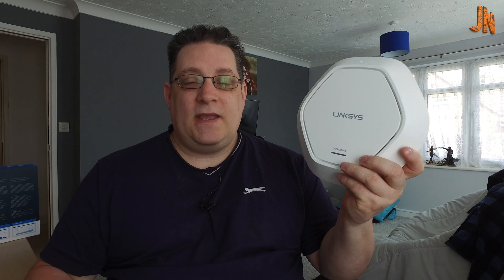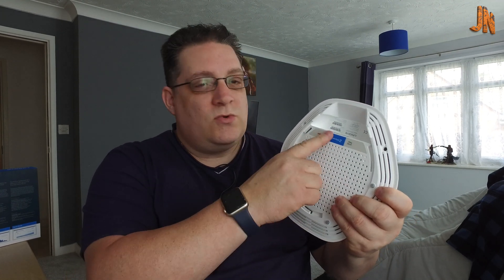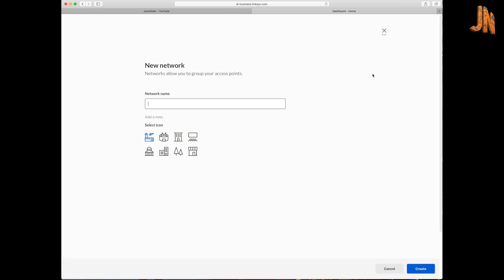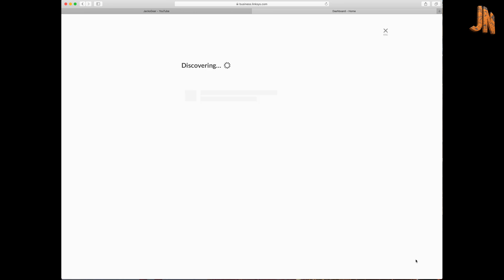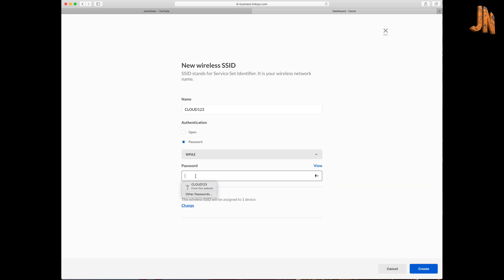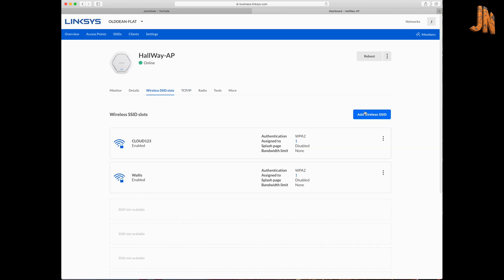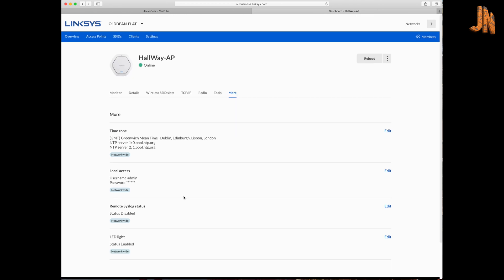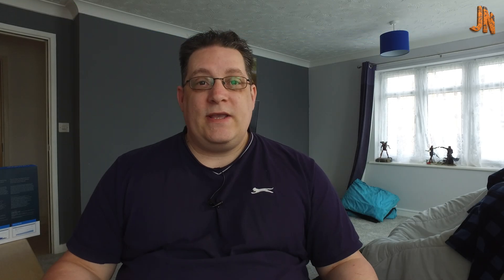LinkSys Cloud Manager - Setup First Timers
Just to show you how easy it to setup the Linksys Wireless access point on there Cloud Manager.